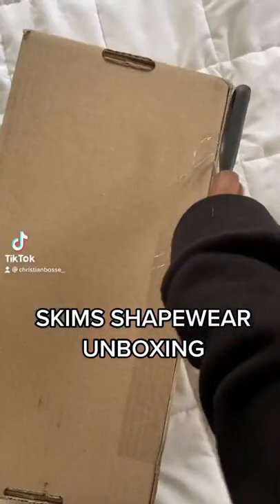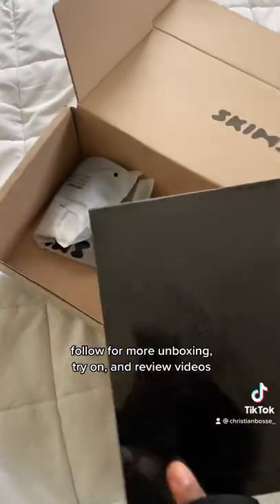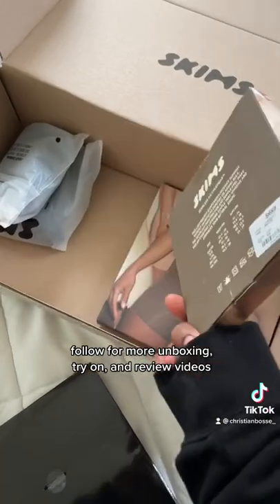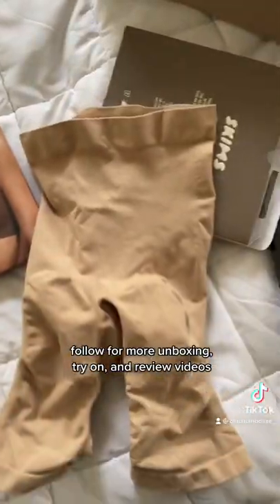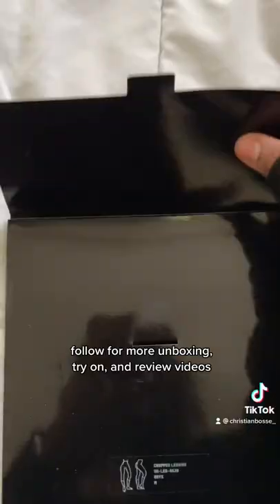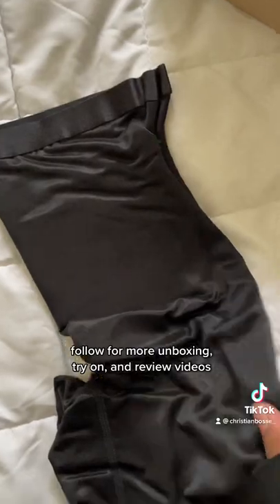my skims shapewear is here! let's UNBOX it together (full try on review linked)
sheer sculpt bodysuit (onyx)
barely there cropped legging (onyx)
sculpting bralette (clay)
sculpting short mid thigh (clay)

vlog camera
vlog microphone
on-the-go camera
essential sd cards

RENEW YOUR MIND 😌
eat to heal your mind
overcome perfectionism
rest more + practice sabbath
unlearn codependency